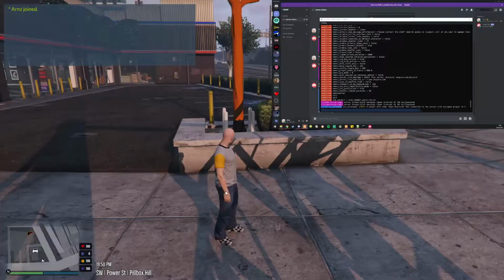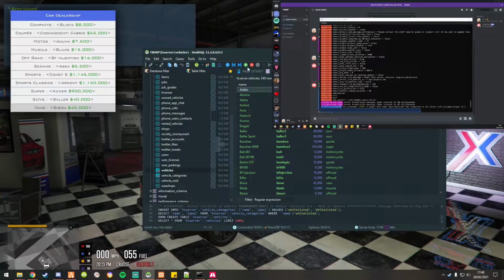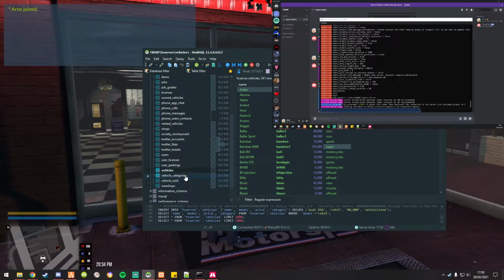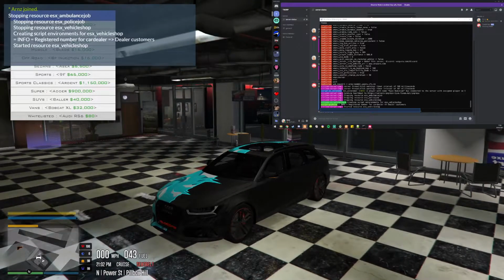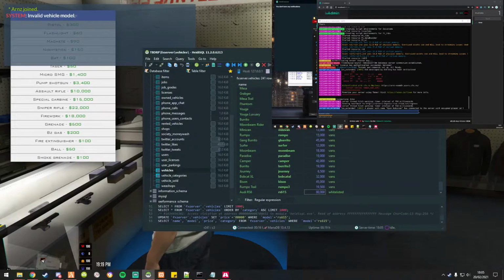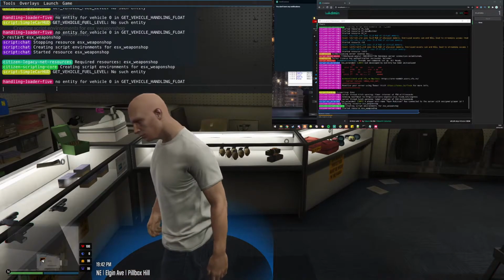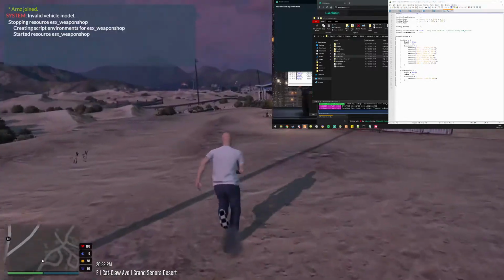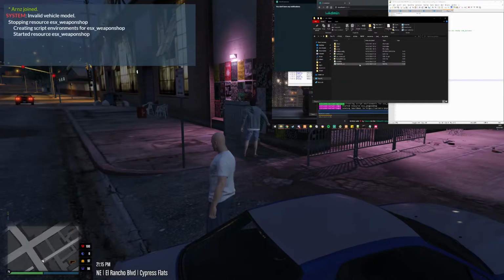FiveM Server Development (TBDRP - 20/02/21): status, ls custom and weapon shop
In this video I make some developments on my FiveM server, called TBDRP as its still 'To Be Decided Role Play'

From the FiveM website (link is below):

FiveM is a modification for Grand Theft Auto V
enabling you to play multiplayer on customized
dedicated servers.

FiveM doesn't modify your GTA V installation, so you can switch between GTA:O and FiveM without getting banned.

FiveM is a multiplayer modification framework providing many tools to personalize your server's gameplay experience.
Using our advanced features, you can make whatever you wish: roleplay, drifting, racing, deathmatch, or something entirely unique?
Your skills are the limit!